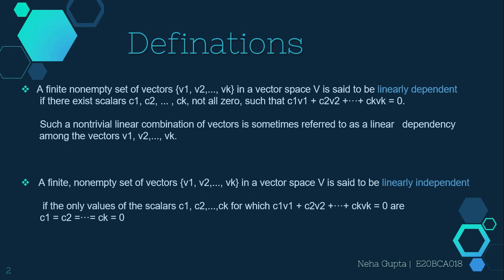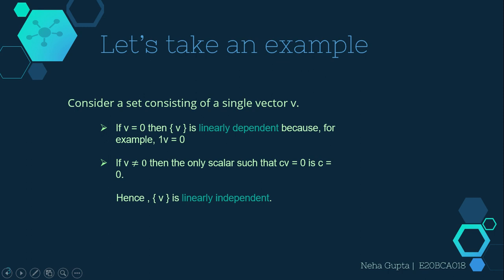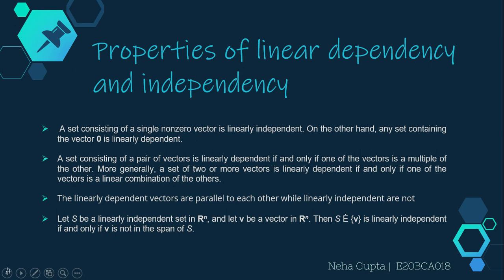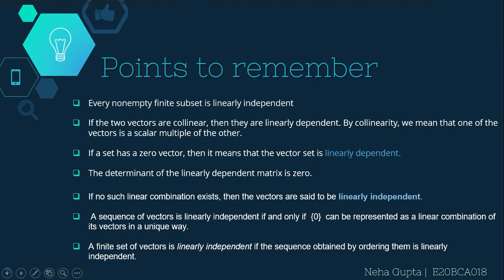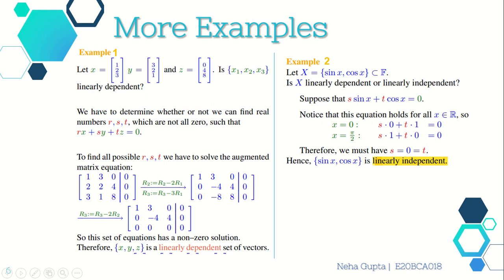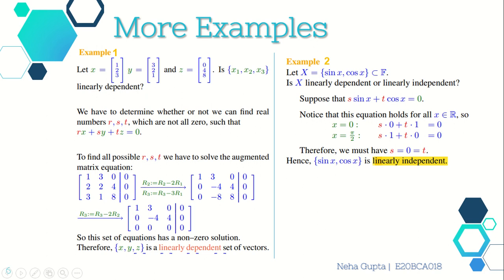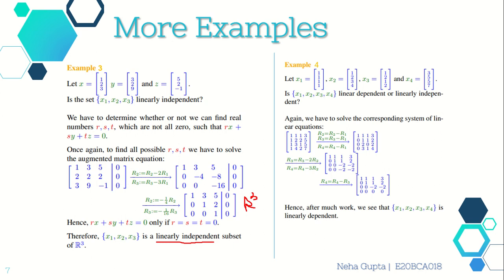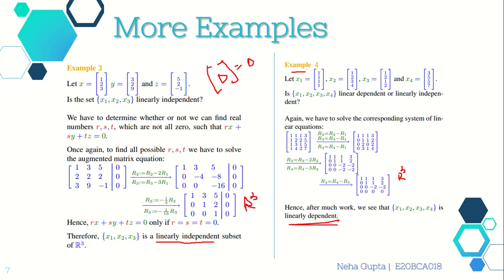Linear dependent and independent by Neha gupta